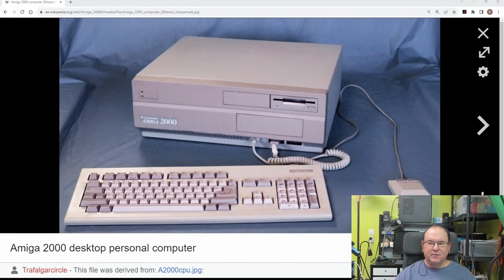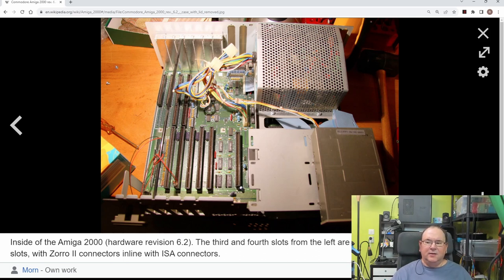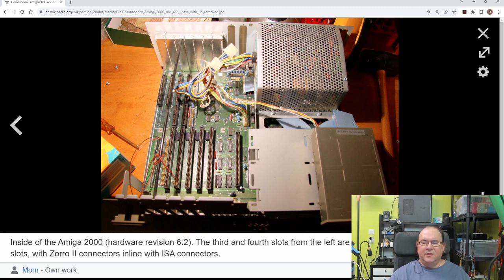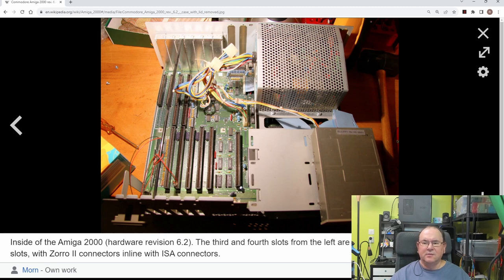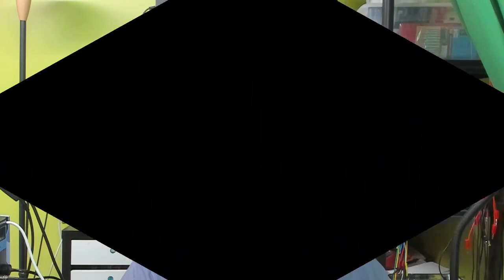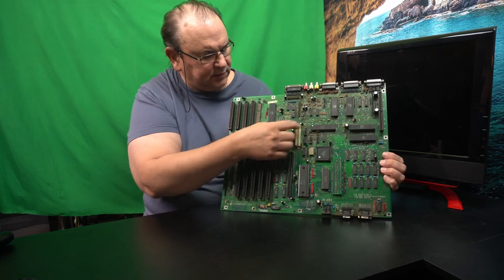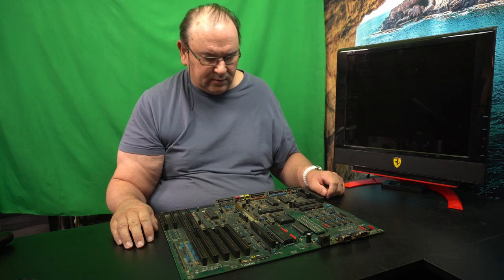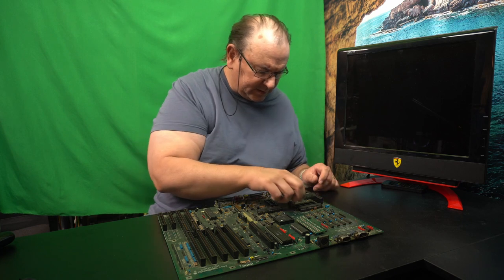I purchased a motherboard from a untested retro Commodore Amiga 2000